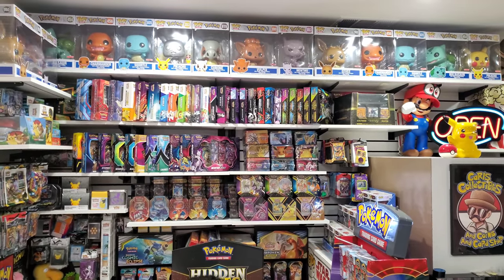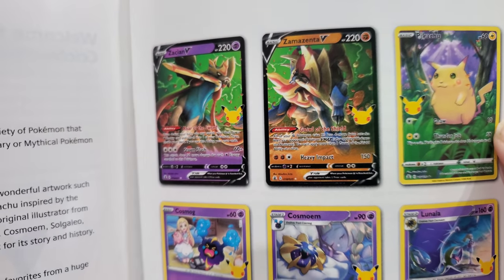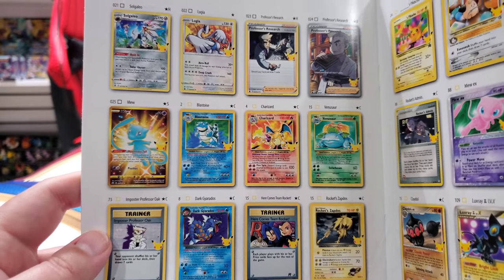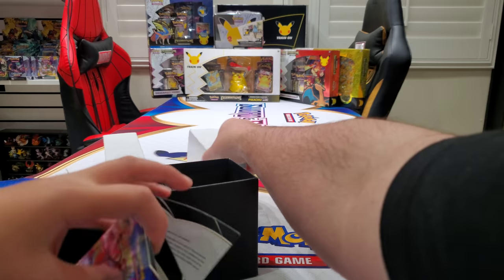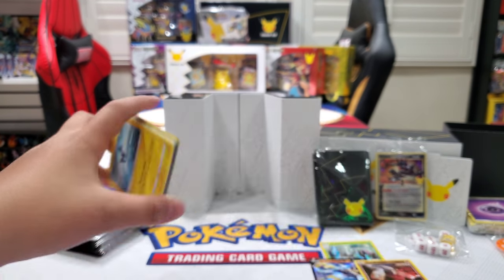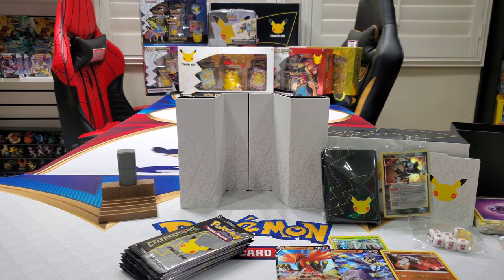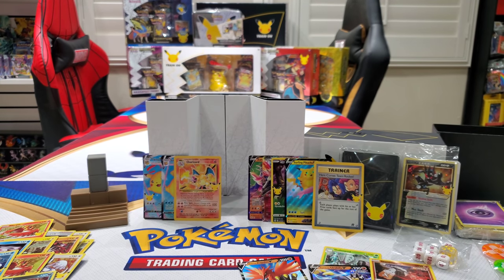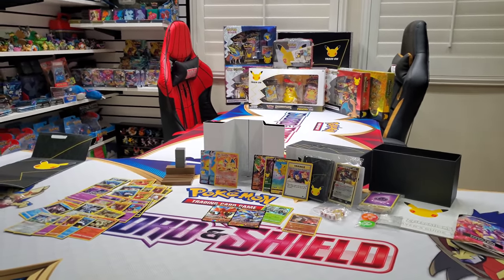*WE PULLED IT!* NEW POKEMON CELEBRATIONS CARDS ARE HERE! Elite Trainer Box Opening!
CELEBRATIONS IS HERE!! New Cards! New Promos! New Products! Classic reprints! Easily the most anticipated set of all time has officially been released! Pokemon has sent us tons of new products in a custom mystery box to unveil for everyone! Todays Friday Freeday #149 we open the all new Elite Trainer Box! you won't believe the pulls we get! WE ACTUALLY PULL IT! Special Thank you to Pokemon for sending us this mystery box.